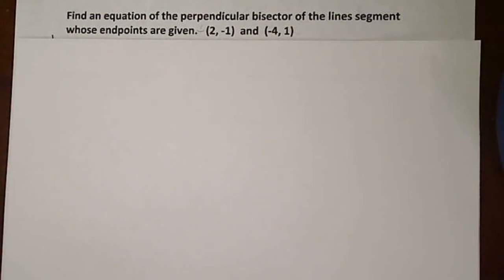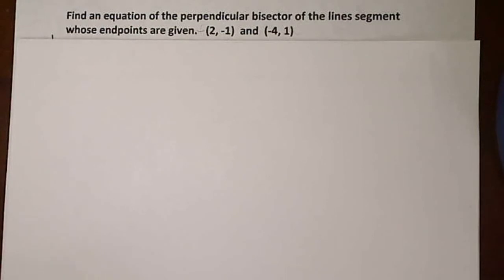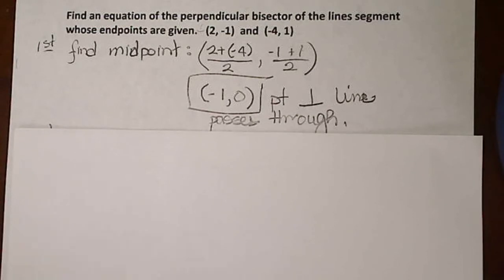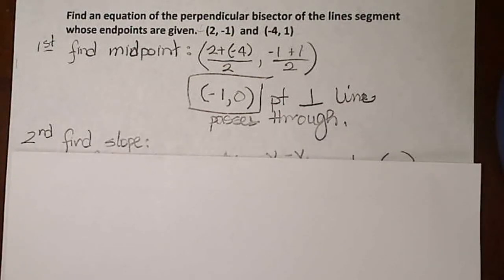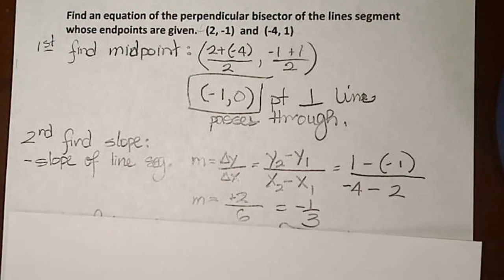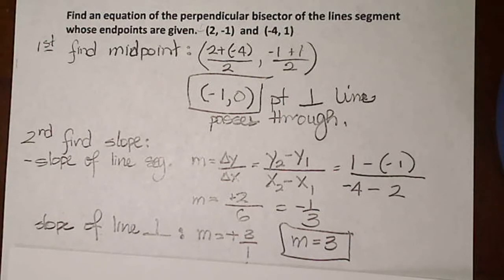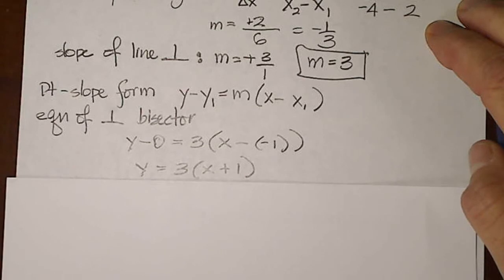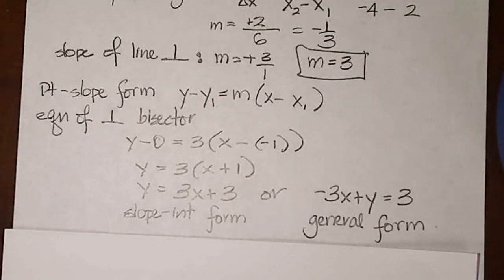Perpendicular bisector of a line segment.